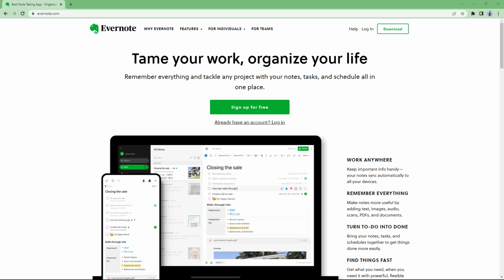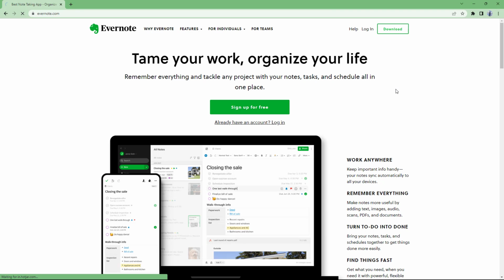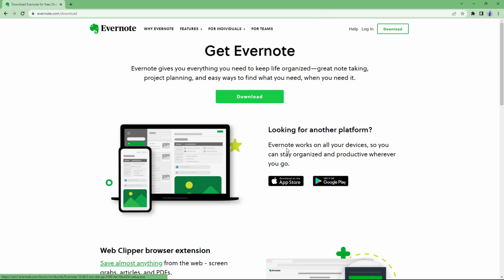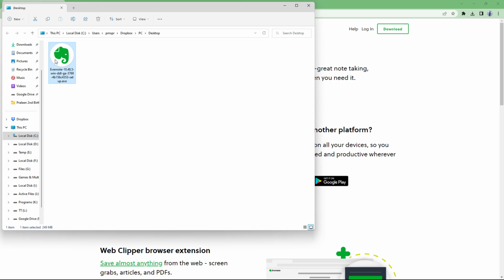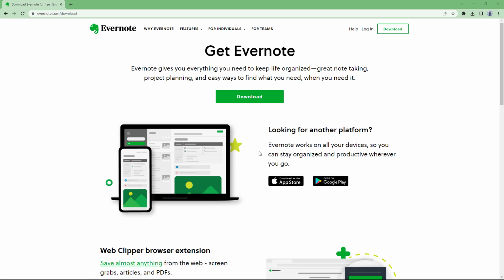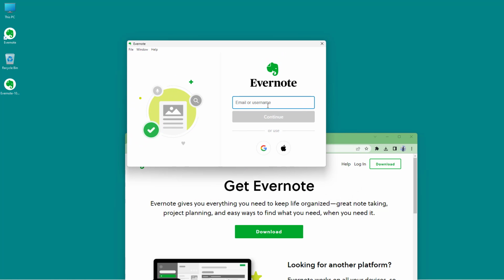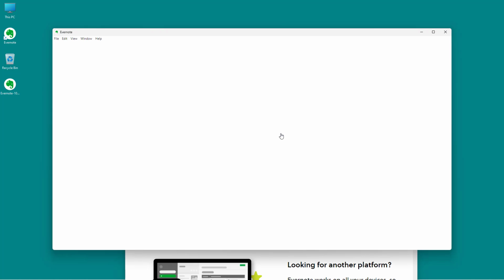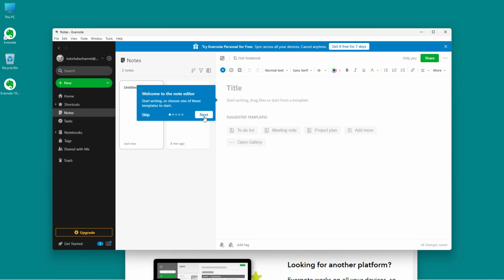Evernote Tutorial - Lesson 2 - Downloading and Installing Evernote on Desktop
In this tutorial, we will be discussing about Downloading and Installing Evernote on Desktop in Evernote